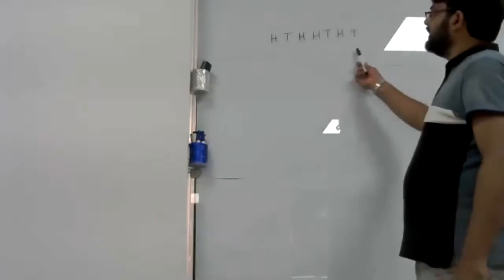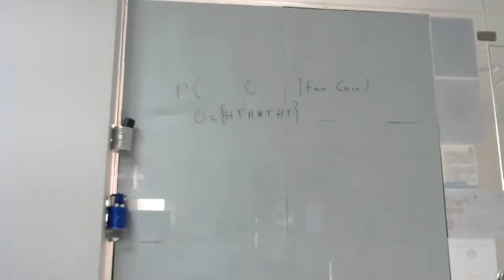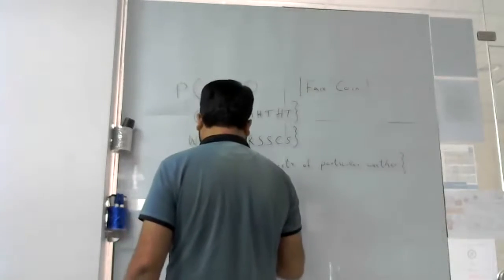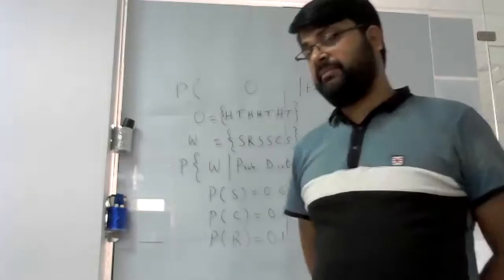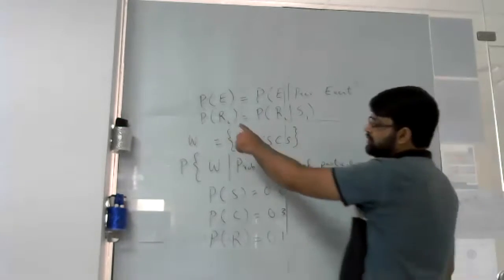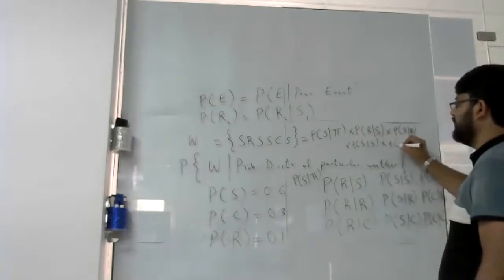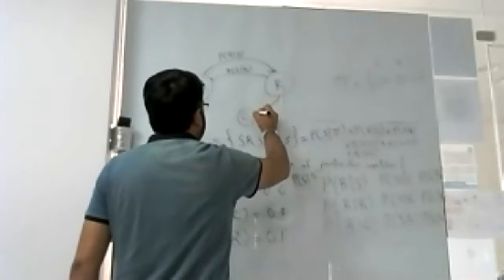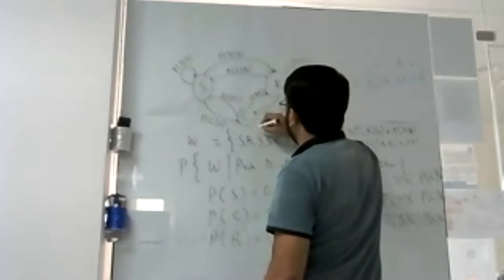CS352 - Introduction to Soft Computing - Probability, Markov chains and their Applications